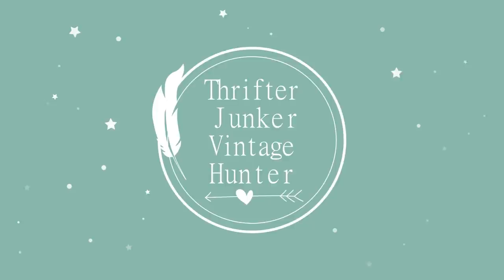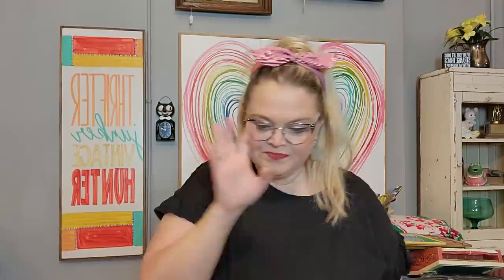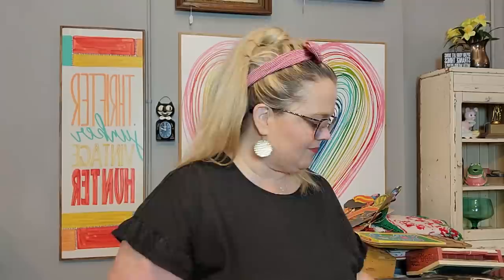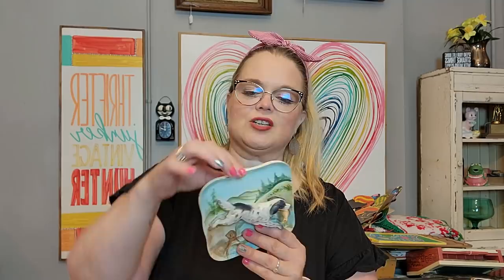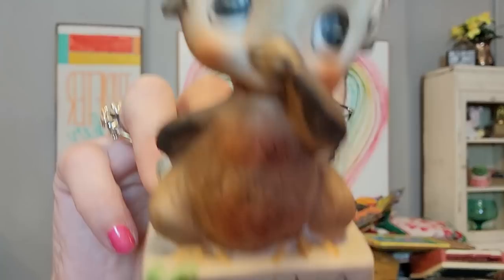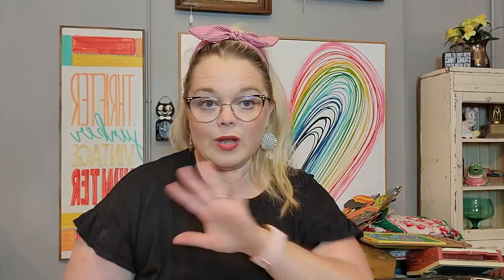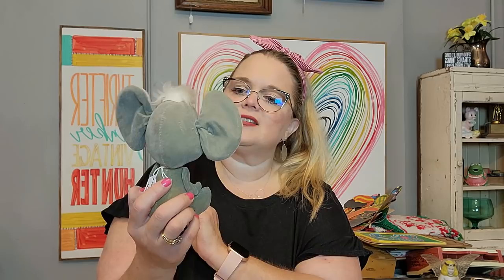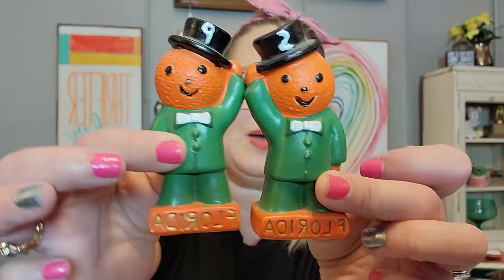Buy One Get One FREE!?!? | Antique Mall MEGA Haul | Thrifter Junker Vintage Hunter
Cards/Friend Mail
Misty Pate

thrifter junker vintage hunter buying and selling antiques vintage home decor thrifting reselling on ebay antique reselling